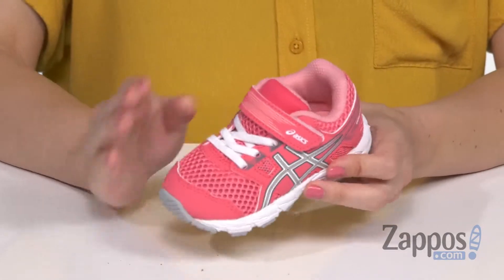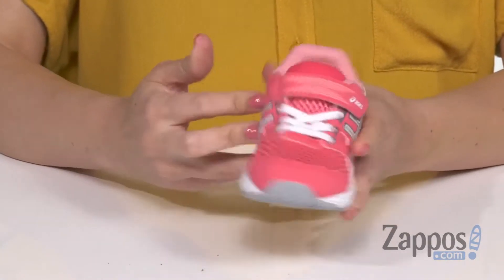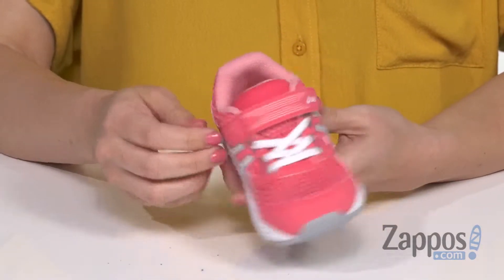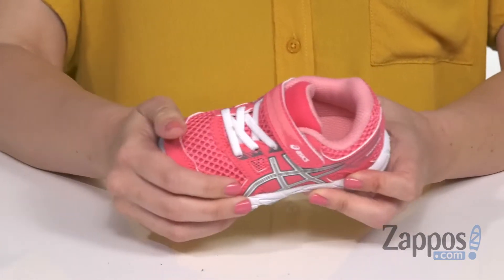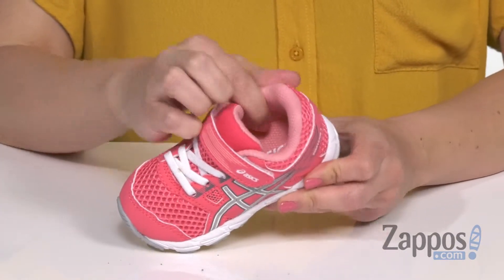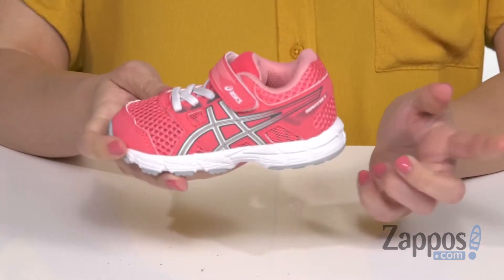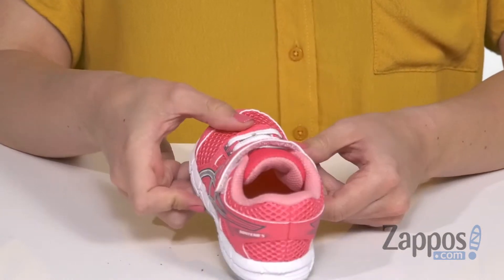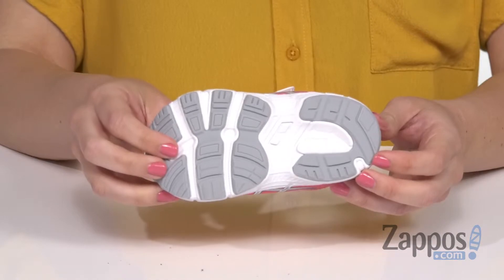ASICS Kids Gel-Contend TS (Toddler) SKU: 9134379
Finish the day strong by watching your day run along in the sturdy ASICS&reg; Kids Gel-Contend TS running shoes.
Breathable textile fabrication combined with synthetic overlays to provide a lightweight feel.
Rounded-toe sneaker constructed with protective toe-cap.
Bungee lace-up closure with adjustable hook-and-loop strap.
Padded collar lends additional comfort.
Rearfoot GEL&reg; Cushioning System reduces shock during impact for a smoother transition.
Non-marking rubber outsole offers grip and traction.
Imported.